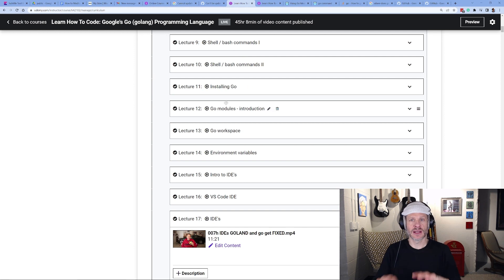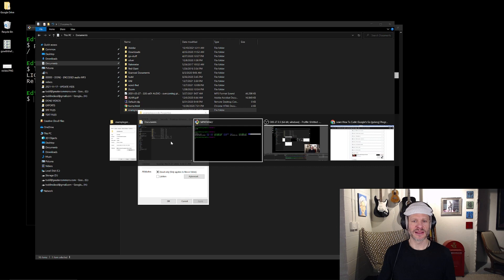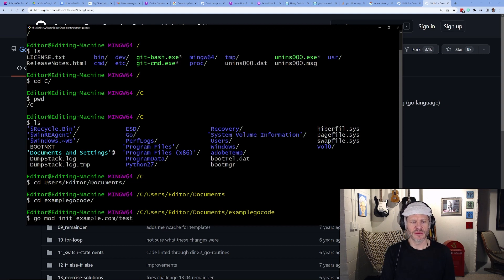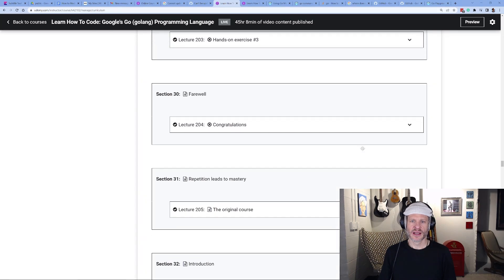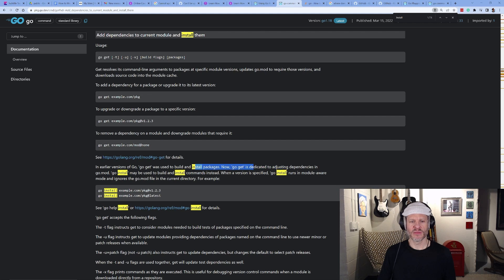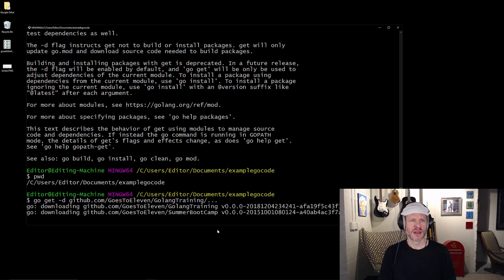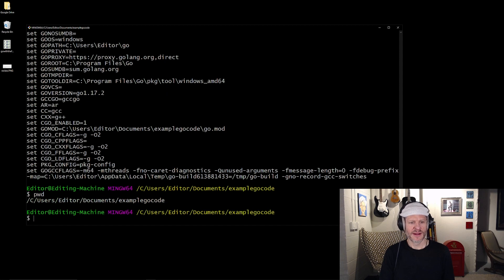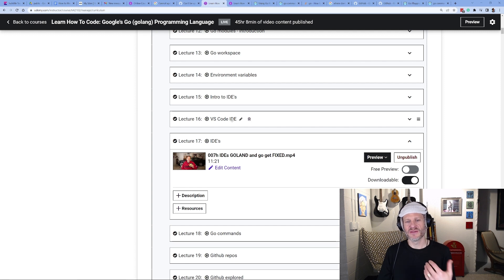Go Get Golang